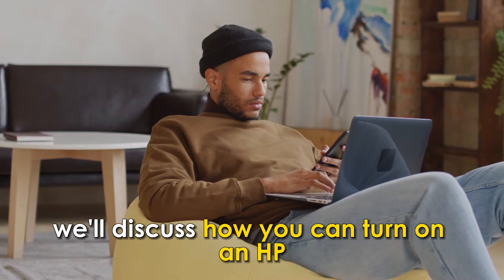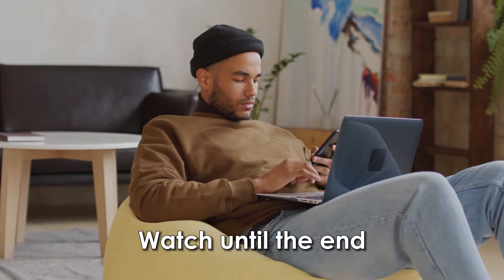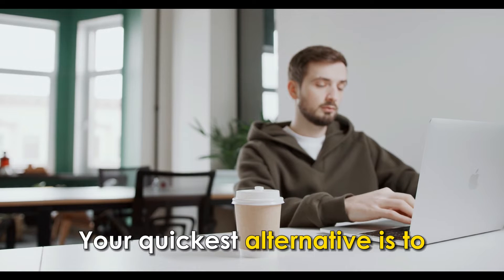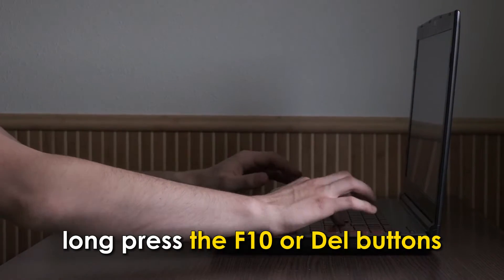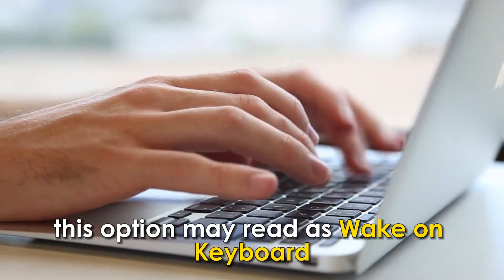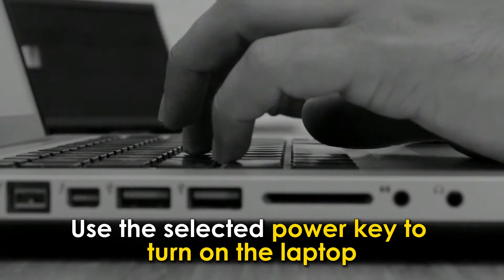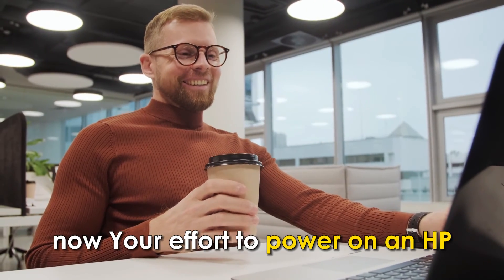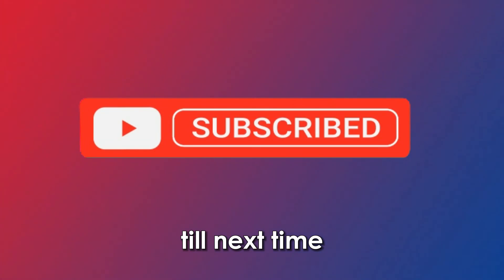How To Turn On HP Laptop Without Power Button (How To Start HP Laptop Without Power Button)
How To Turn On HP Laptop Without Power Button (How To Start HP Laptop Without Power Button). In this video tutorial I will show you how to turn on HP laptop without power button.

Use an external keyboard.
• Your quickest alternative is to use an external keyboard. To achieve this, you need to get access to your laptop’s BIO settings. Follow these steps.
• When your laptop is booting, long press the F10 or Del buttons. This action will activate the Power Management settings.
• Under this field, navigate and activate the Power on By Keyboard option. In some laptops, this option may read as Wake on Keyboard.
• Perform a configuration of the backup power keys and save the changes.
• Use the selected power key to turn on the laptop.
Use the Wake-On-LAN application.
• Another option that you can use is Wake-On-LAN. Follow these steps to enable this option.
• Download the application from Apple Store or Play Store and install it on your phone.
• Configure the application to integrate it with your laptop.
• Use the BIO configuration steps to configure it to Wake-On-LAN.
• Activate the application and use the magic packet to switch on your computer.